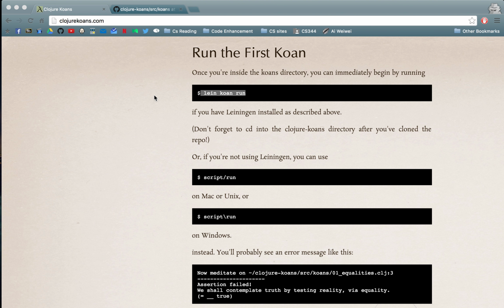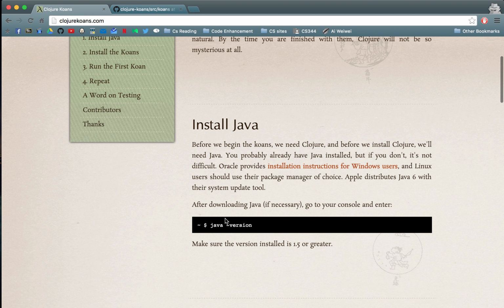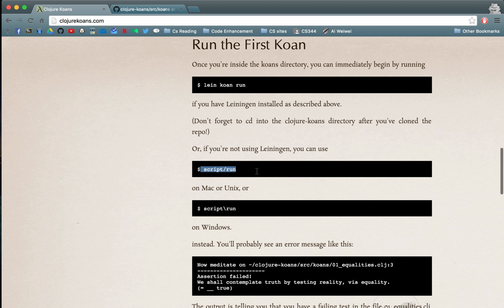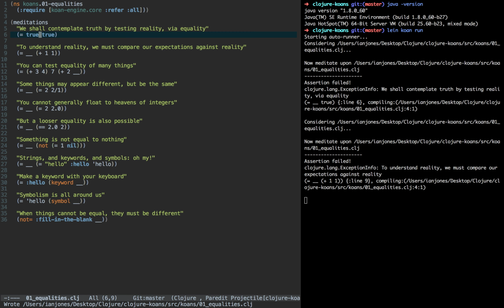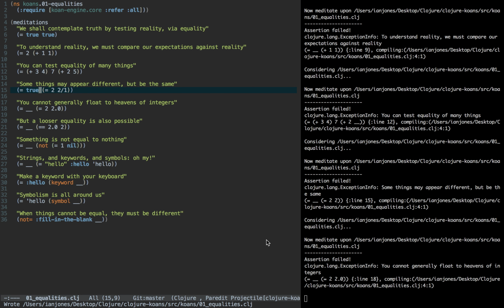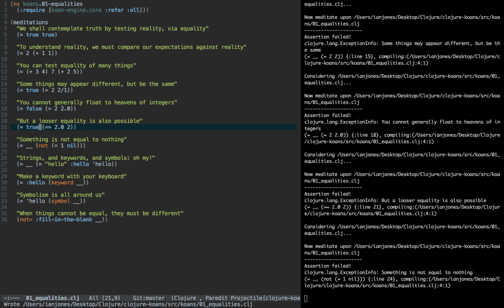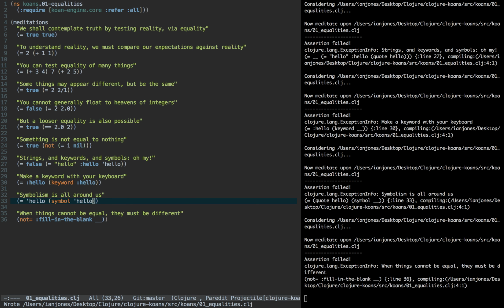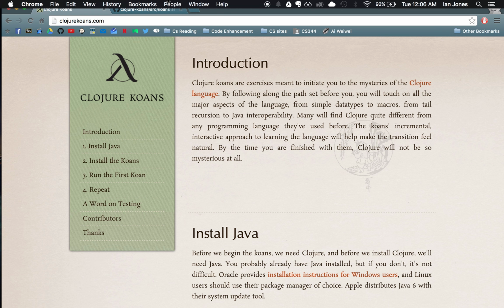Clojure Koan Series: Equalities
Here's episode one of my Clojure koan series. I'll be going over each of the koans in